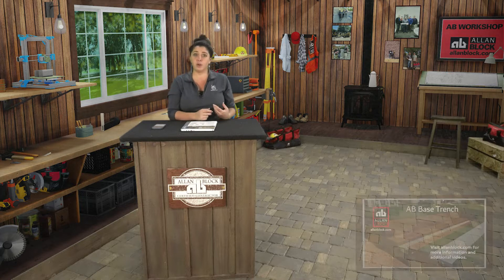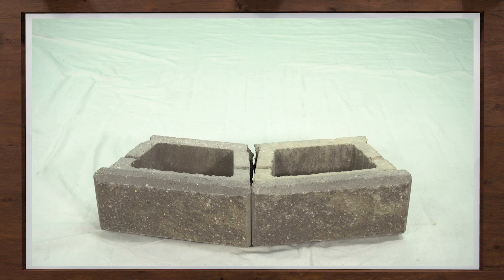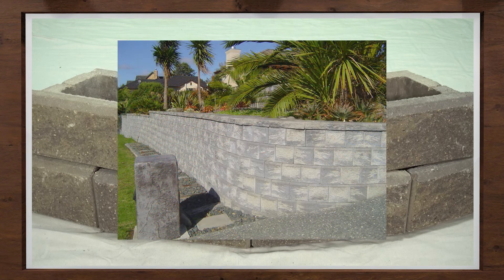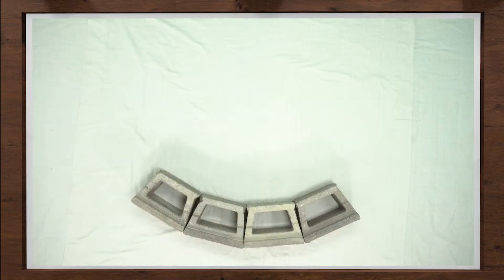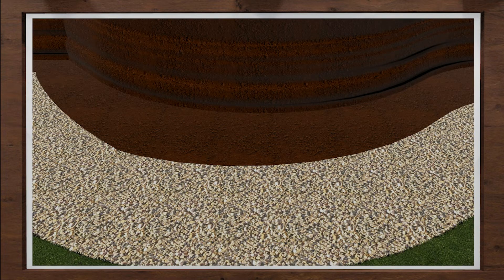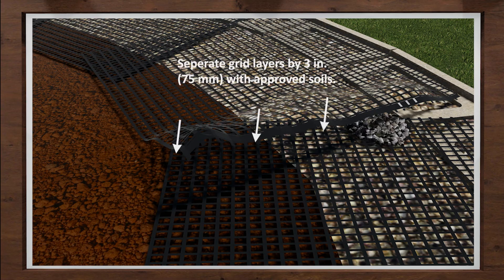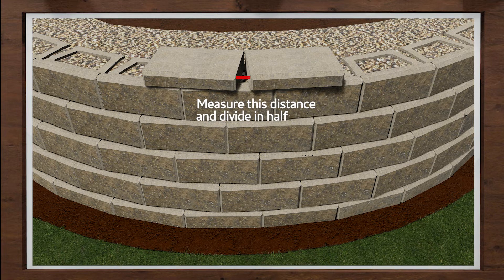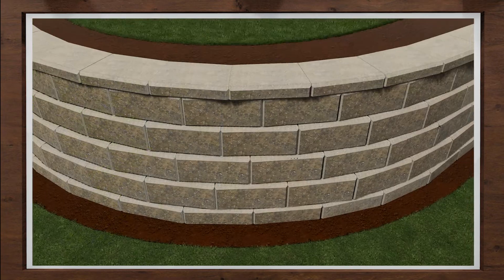Build Outside Curves in Retaining Walls using Allan Block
Create smooth and flowing designs in your Allan Block Retaining Wall projects by incorporating outside curves.  See how you can build eye-catching contours with simple modifications to the blocks with a hammer.  See this step-by-step process for layout, capping and geogrid reinforcement details for taller walls or in poor soil.